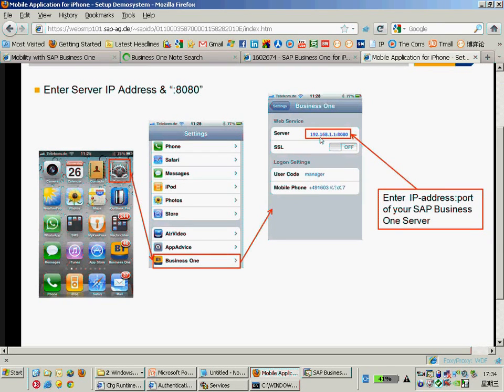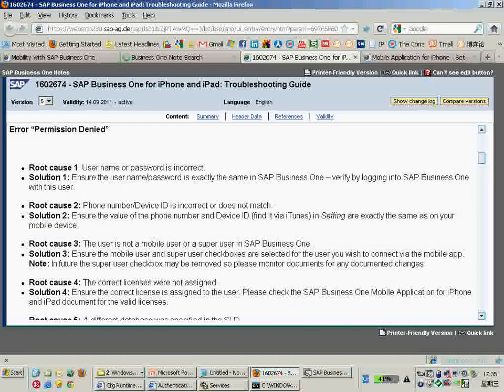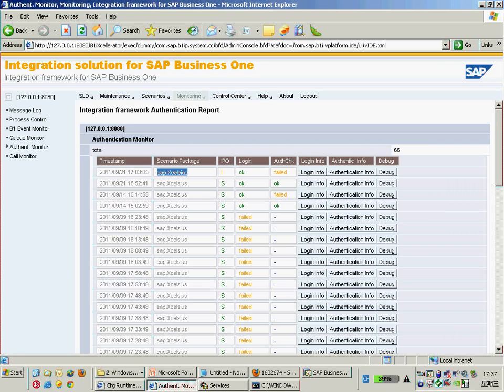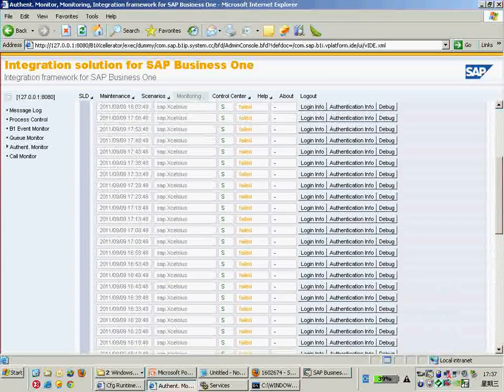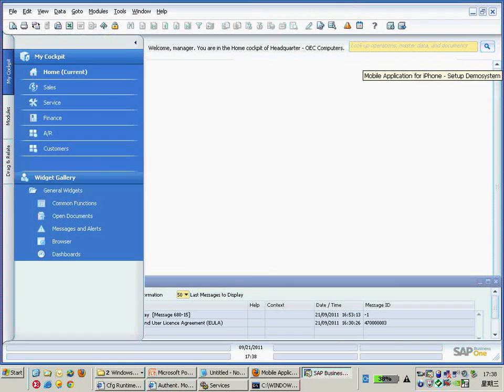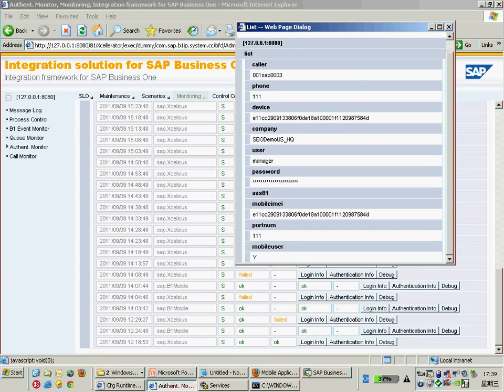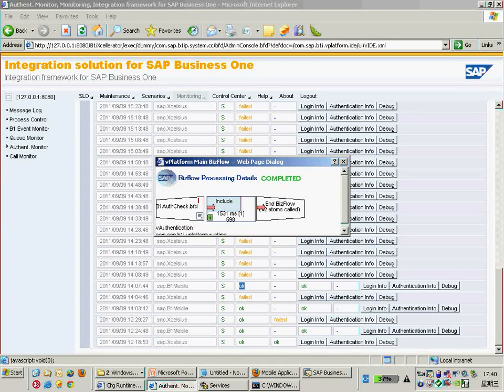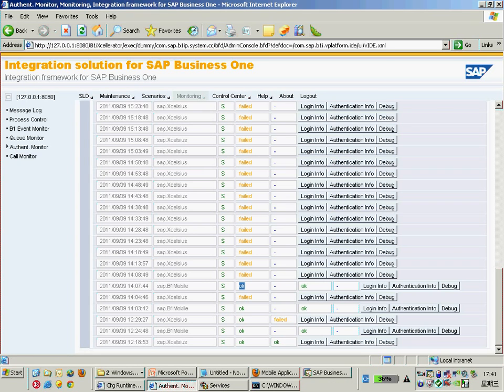B1Mobile Troubleshooting: Permission Denied-Part 1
Error "Permission Denied"

Root cause 1: User name or password is incorrect.
Solution 1: Ensure the user name/password is exactly the same in SAP Business One -- verify by logging into SAP Business One with this user.

Root cause 2: Phone number/Device ID is incorrect or does not match.
Solution 2: Ensure the value of the phone number and Device ID (find it via iTunes) in Setting are exactly the same as on your mobile device.

Root cause 3: The user is not a mobile user or a super user in SAP Business One.
Solution 3: Ensure the mobile user and super user checkboxes are selected for the user you wish to connect via the mobile app.
Note: In future the super user checkbox may be removed so please monitor documents for any documented changes.

Root cause 4: The correct licenses were not assigned.
Solution 4: Ensure the correct license is assigned to the user. Please check the SAP Business One Mobile Application for iPhone and iPad document for the valid licenses.

Root cause 5: A different database was specified in the SLD
Solution 5: Ensure the correct database was assigned in SLD - WSforMobile - WSAR - associatedSvrIP. The format is servername/databasename. If you change this ensure you also deactivate and activate the scenario again (Integration framework - Scenarios - Setup - Mobile Scenario)
Root cause 6: The B1iServer entry was changed in the SLS
Solution 6: Ensure identical information (server name or IP) was used in the SLD - WSforMobile - WSAR - associatedSvrIP. The format is servername/databasename.